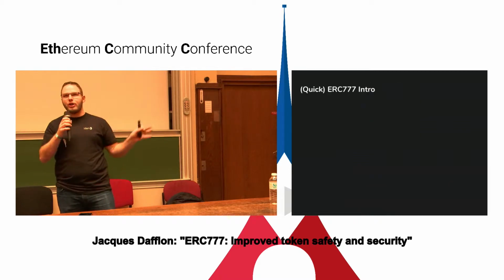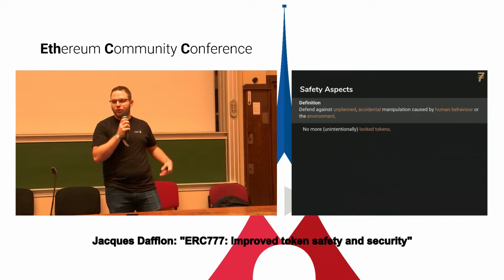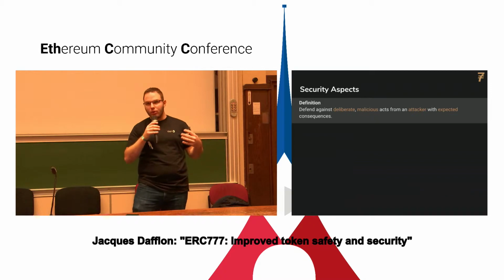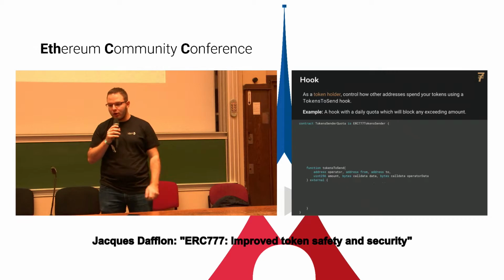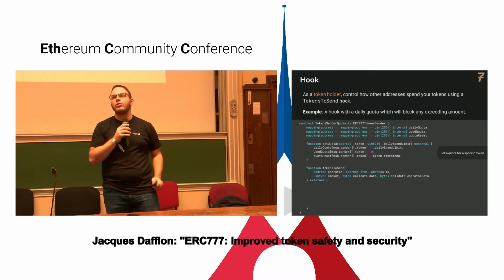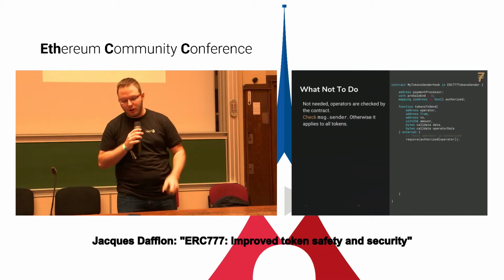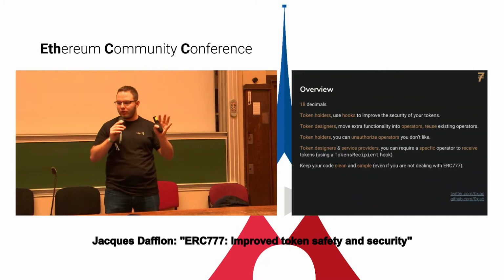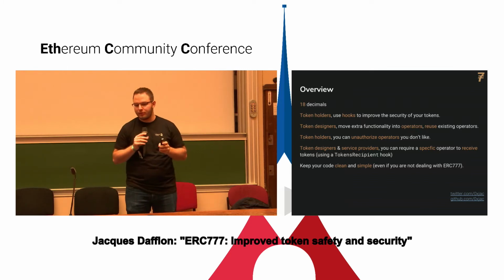EthCC 2: Jacques Dafflon